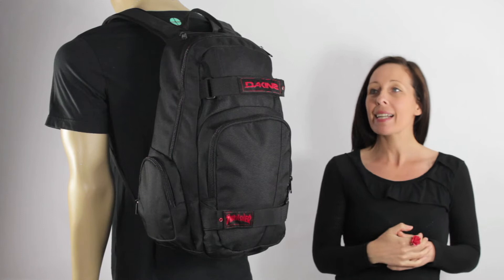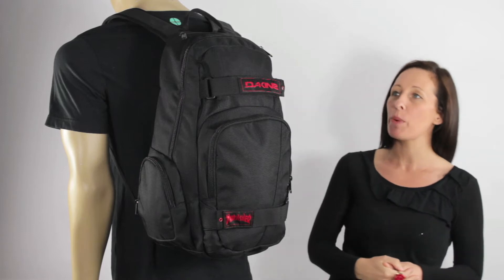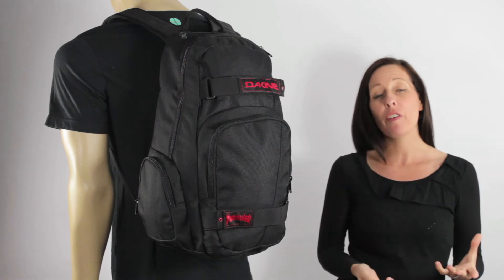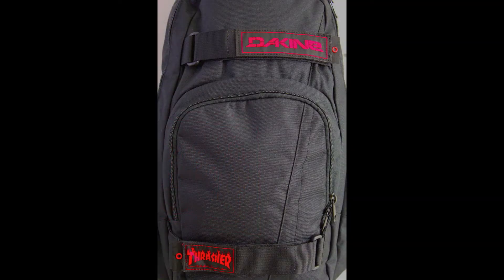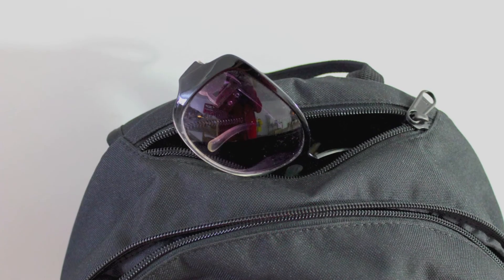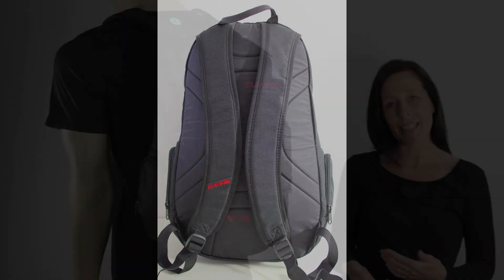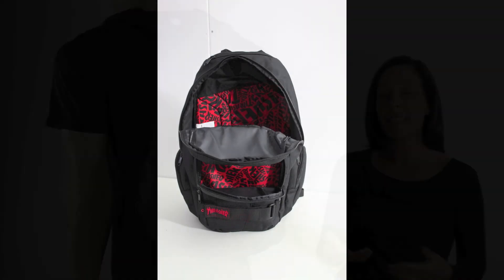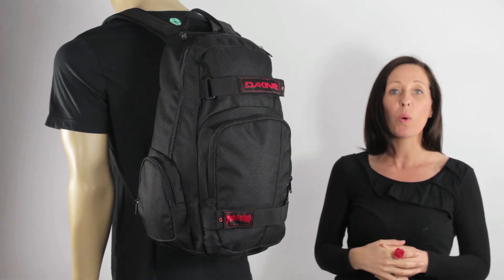Dakine Thrasher Atlas Backpack 25L available at backpacks.co.uk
Dakine Thrasher Atlas Backpack 25L available at backpacks.co.uk, the best backpacks in the world